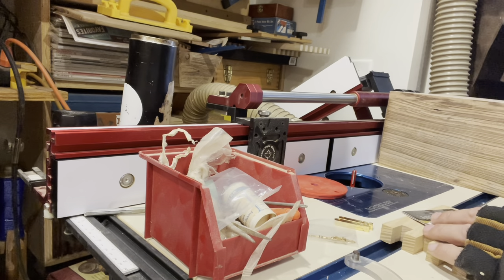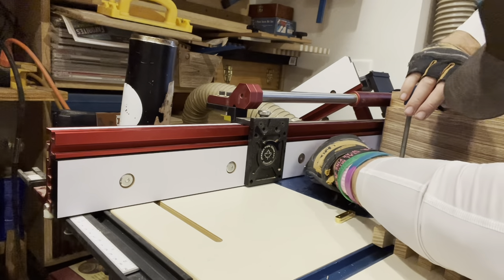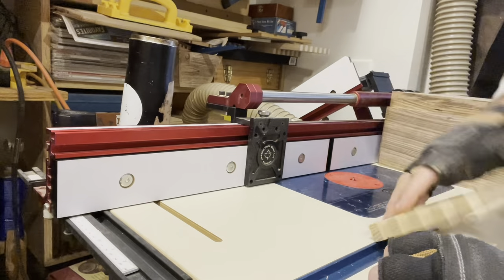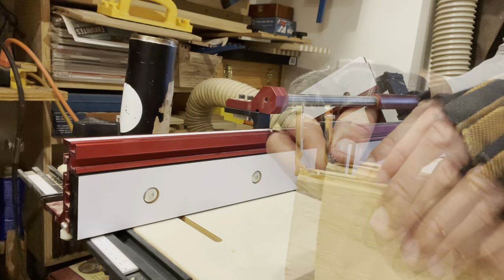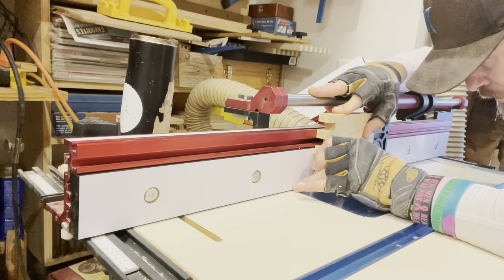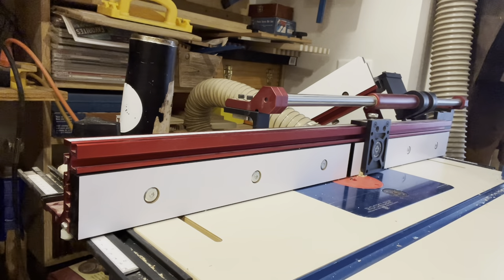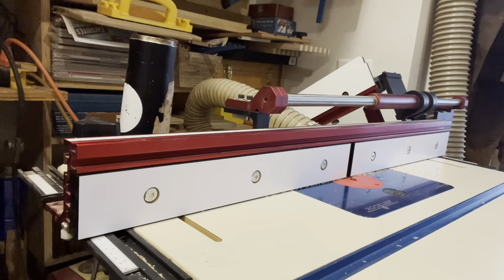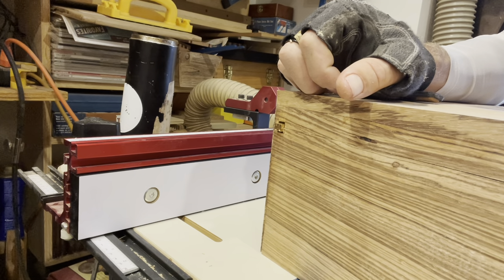Routing side rail hinges from high point for custom box humidor exotic zebra build part 6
This is the sixth in a series! You will see the build as it progresses! Box making and furniture have been something I have been doing for many years! Always learning!
This will be the explanation how to mount the hinges and hinge quality and using a precision router

Next!!! Let’s route our finger lifts!!!